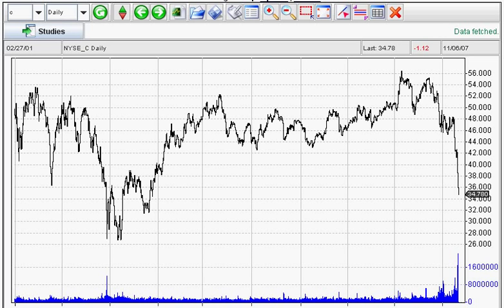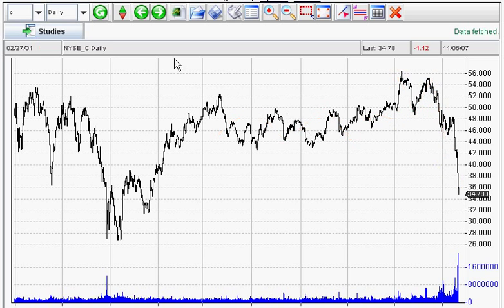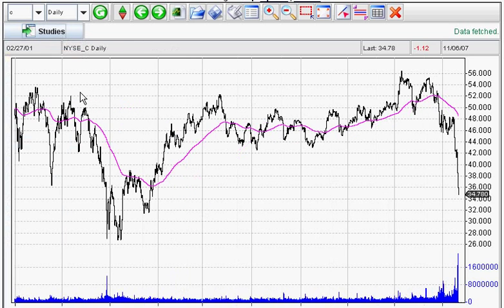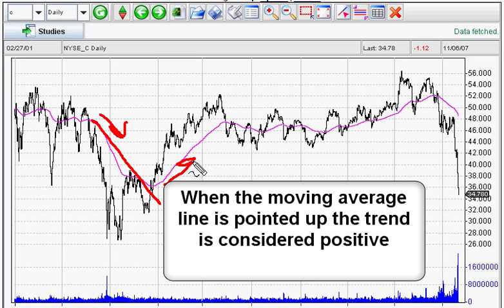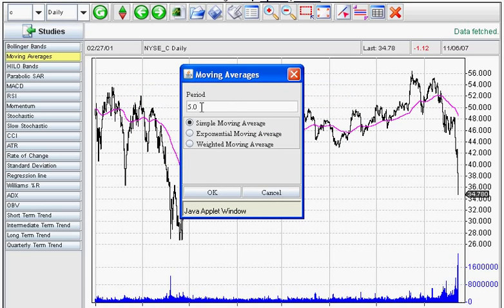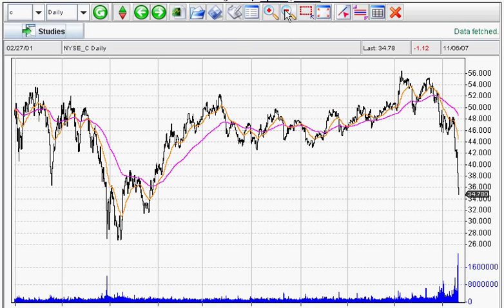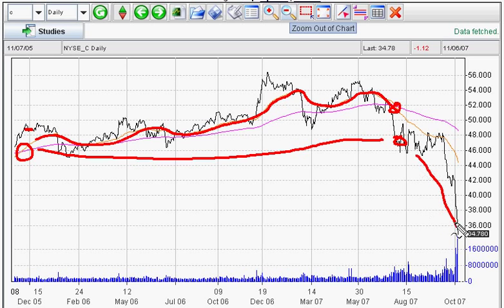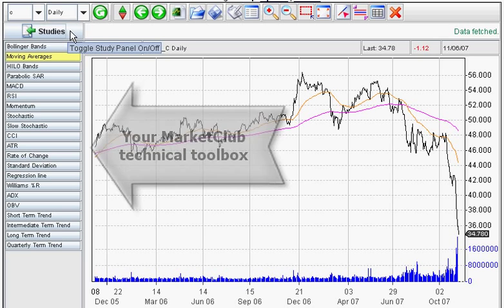Lesson 2- Moving Averages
Moving averages are one of the most basic tools in technical analysis. The moving averages are a lagging indicator and do not predict trend, but confirm trend once it has been established. The calculations smooth out day-to-day price fluctuations and reduce noise.

You can use moving averages in simple, exponential or weighted form.

1.Simple -- computes the averages (mean) of the closing price over the chosen amount of periods (tick/bars) and displays in a joined smooth curving line. Short term: 10-30 days, Intermediate term: 30-100 days, Long term: 100-200+.  Sum of all closing prices divided by number of closing prices in specific period.
2.Exponential -- applies more weight to recent prices in comparison older prices. Found by applying a percentage of today's closing price to yesterday's closing moving averages.
3.Weighted -- gives current data more weight than older data. Older data is considered of less value/significance. Each price in a series is multiplied by the number of periods preceding it: the old the price the smaller its multiplier.

What can I use this for? The moving averages can be used for various task, but it is suggested that they are used with other technical indicators. The great thing about moving averages is that they simplify data for the eyes.

1.Support -- look for price reversing when it moves close to a longer term moving average line.
2.Resistance- when the price comes close to the line of moving average, traders will sell in hopes of taking profits at the top of a natural resistance level.
3.Crossover -- Moving averages can be used as basic buy/sell points by detecting crossovers when the moving averages line crosses above and below the price bars
4.Crossover on Moving Average Ribbons -- When two different moving averages crossover one another, this can signal a possible reversal.

You can use MarketClub to analyze moving average. Select the studies list and choose moving averages. You can add, delete or cancel various moving average. Simply fill in period, and choose moving average form. Repeat previous steps if you would like to add multiple moving averages.

If  you are interested in moving average you may also want to study the ADX indicator.